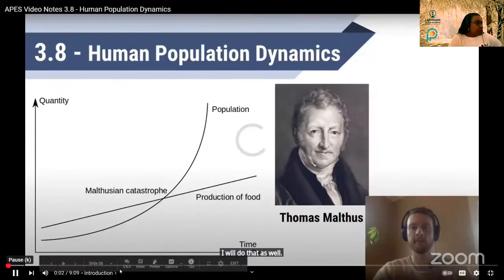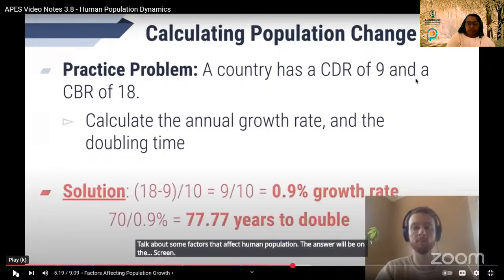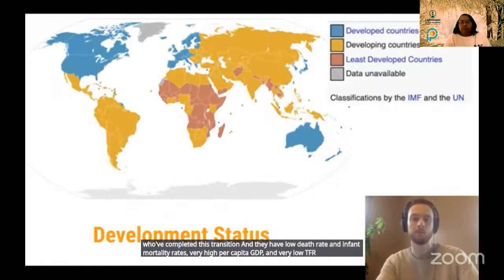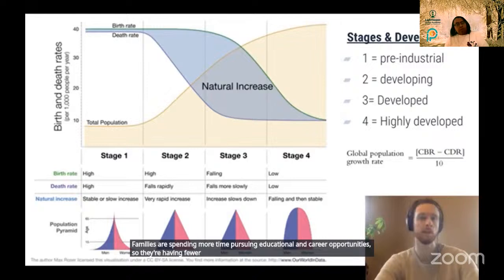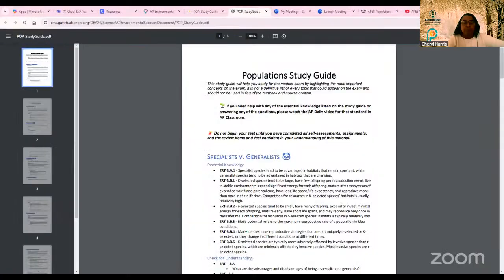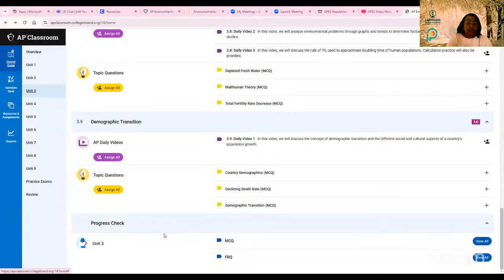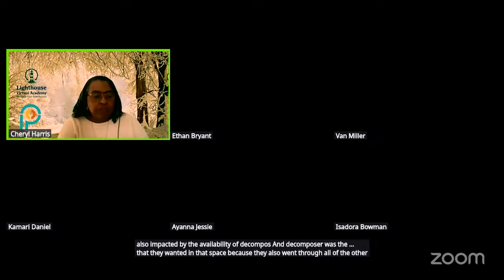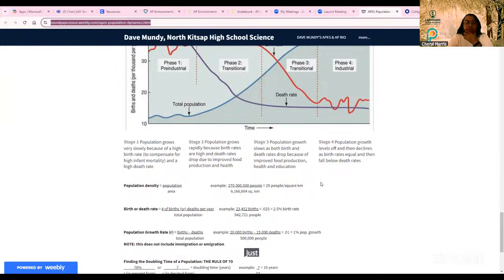Ms Harris's Zoom link